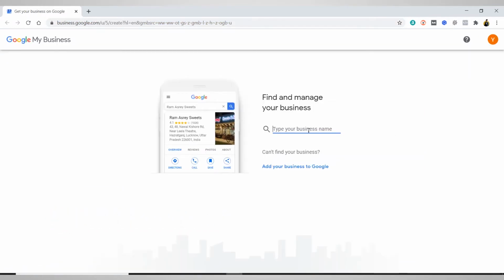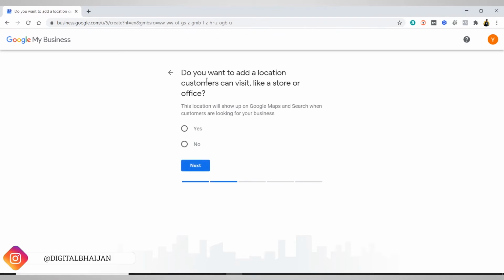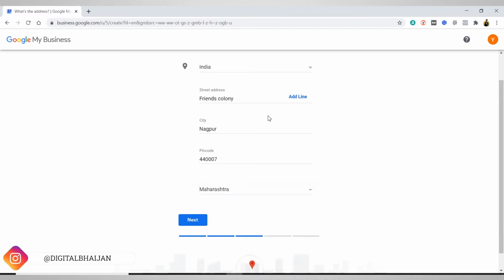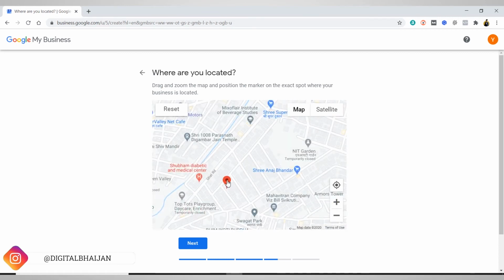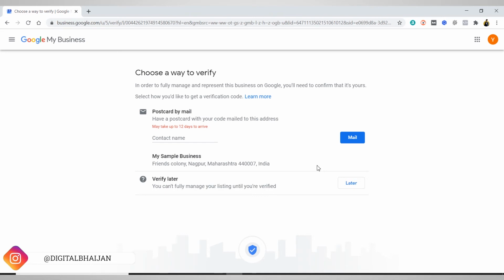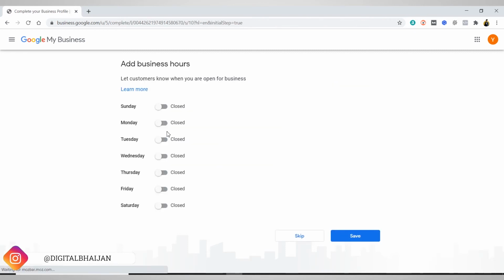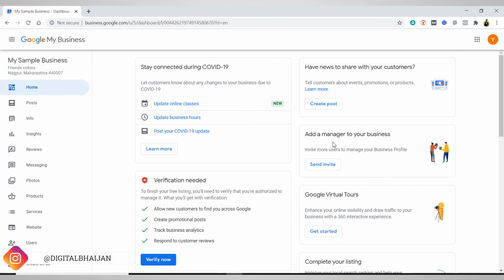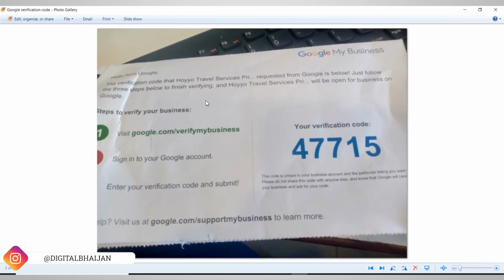What is Google My Business Part-1 | How to setup Google My Business Account | GMB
Google My Business is best tool for local businesses to get more leads and visits on your store. In this video we will discuss about How to setup Google my business account for your business.
Setting up a Google My business account is pretty simple and you don’t need any technical knowledge to get registered in this platform.
Let’s see what are the steps that you need to follow:
1. Click on Add Your Business to Google.
2. Provide your Business name :  Provide correct business name.
3. Choose category of your business: This step is really crucial, you need to select a proper category for your business otherwise it won’t be shown in listing properly.
4. Add a Location: if you have a physical location available for your business where people can visit then select “Yes” otherwise click on “No”.
5. Provide Address: Provide a proper address for your Google My Business listing so that people can visit your store.
6. Where are you Located: After filling your address, if Google is not able to capture exact location of business then you can drag and drop the pin to exact business location.
7. Do you also serve customers outside this Location: If you provide home delivery services or serve people outside your physical store then select “Yes”, otherwise click “No”.
8. If you select yes then on the next tab you have to provide areas where you serve your product or services.
We are going to create simple single page website with the help of Google My Business, so we are not providing any URL.
10. Finish and manage this listing.
11. Verify your listing: At the last step you need to choose a verification method to verify your Google listing. You can verify our business with text/call or Google will send you a verification code within 12 days. You need to fill this verification code to Google my Business to verify your account.

Let's Talk on Social Media!

Hey!!
I am Muqtadir Khan, an entrepreneur with an aim to make Digital Learning fun and easy and make it free for everyone.
I am a Consultant, trainer and speaker who teaches students and professionals to learn and apply Digital Marketing skills to enhance their career opportunities.
I also do paid consulting for businesses to make a marketing strategy and optimize workflow for faster growth.

We Learn | We Share

Come Join the Journey...